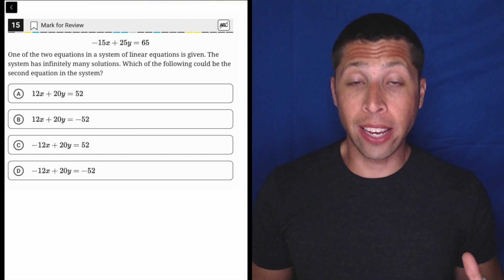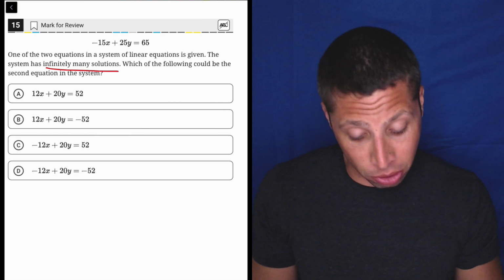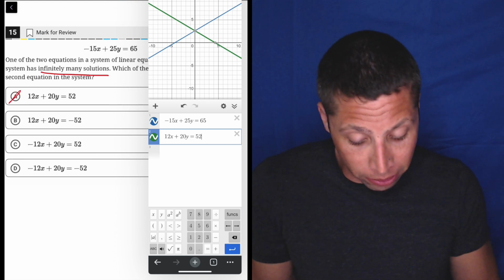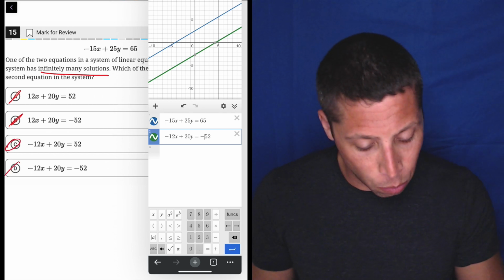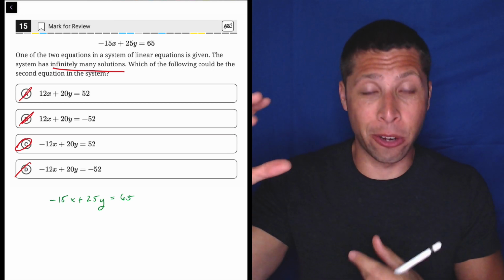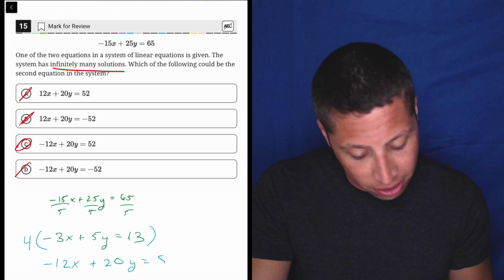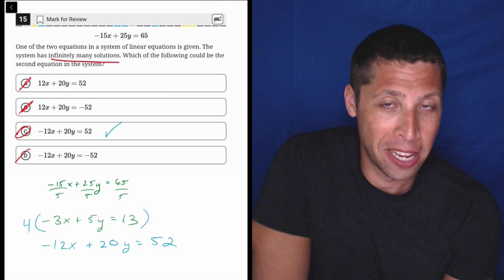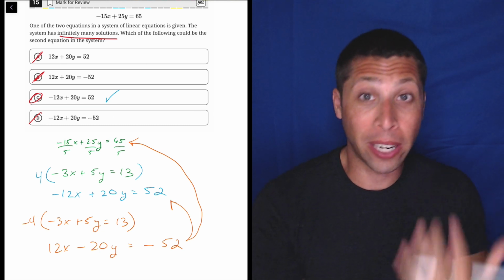Digital PSAT 1, Math Module 2H, Question 15 (81c05538-d909cd31)